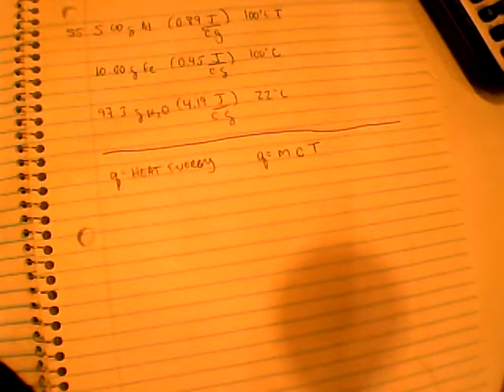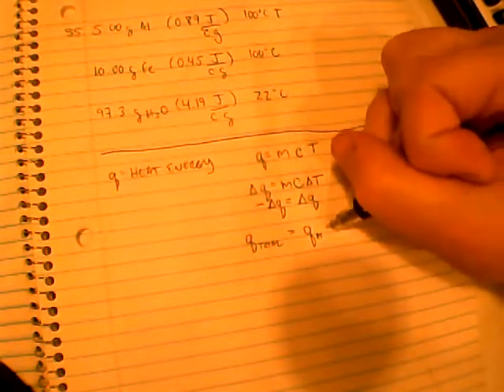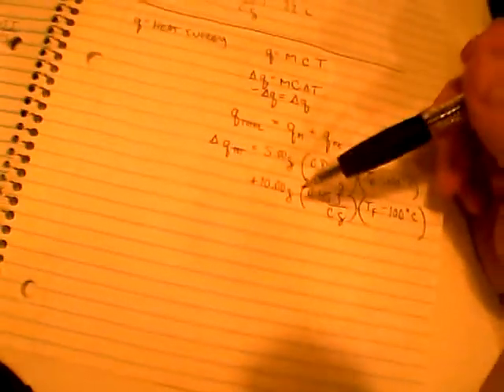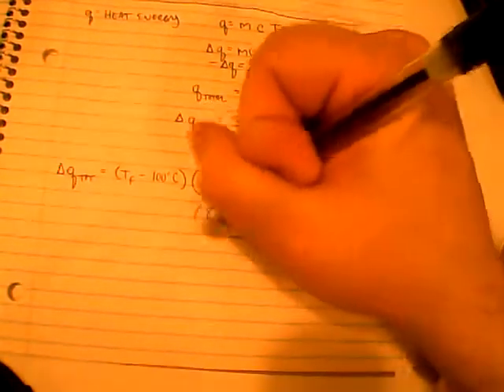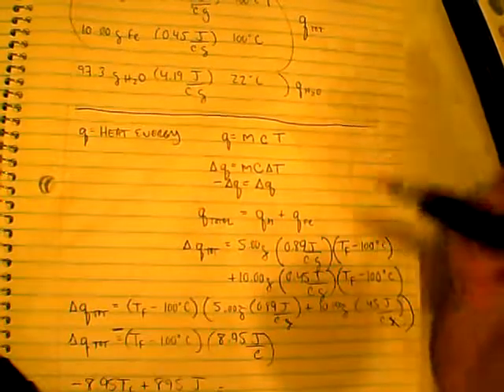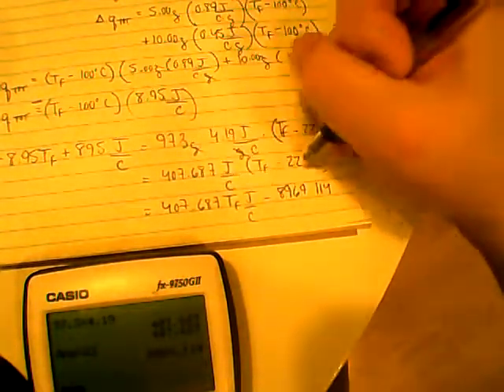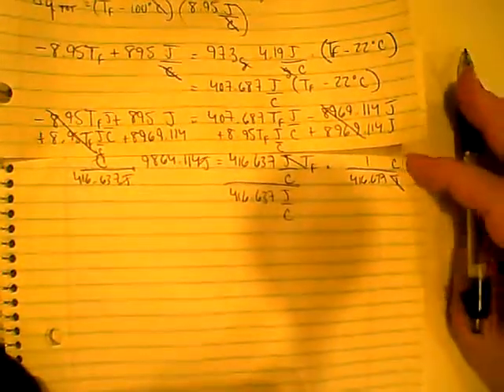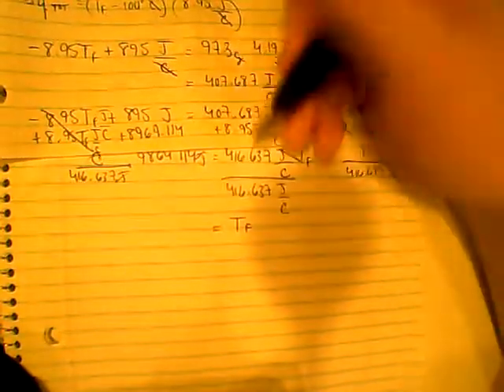Zumdahl 8th Chapter 6 Question 55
A problem is solved where the energy from multiple heated metal pellets of different heat capacities and masses are added to a body of water.  The Final temperature of the water and metal is calculated.